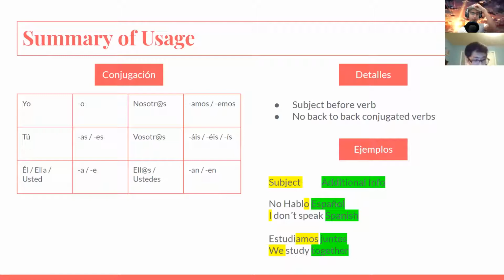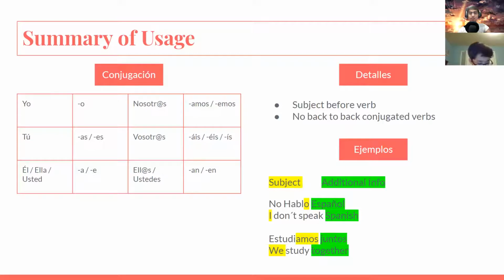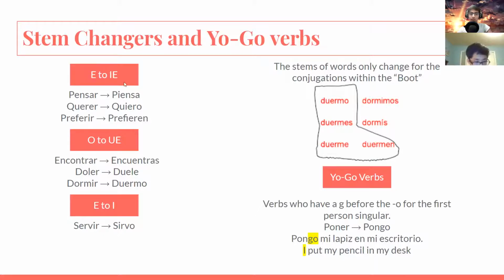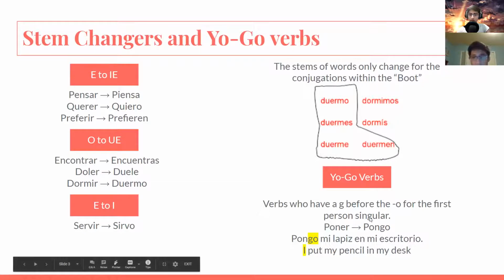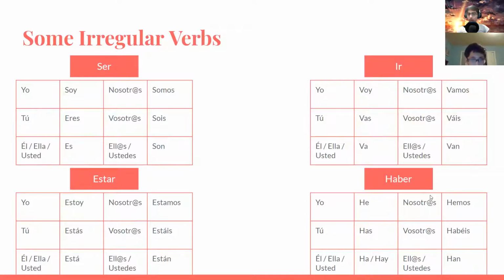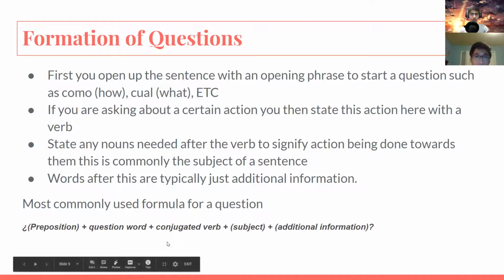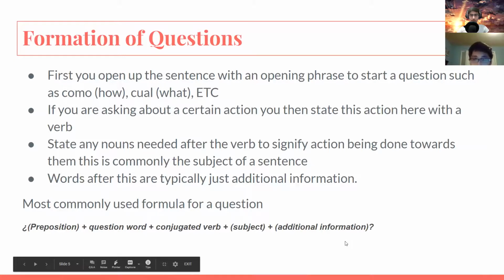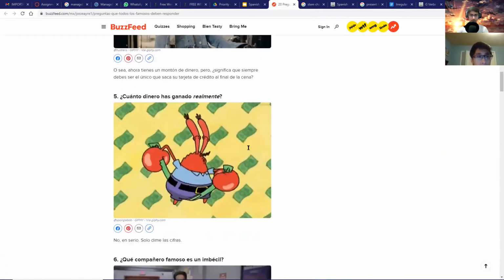Spanish 101 Review - All Present Indicative and Forming Questions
Today, we are going to review the Present Indicative and how to form questions in Spanish.